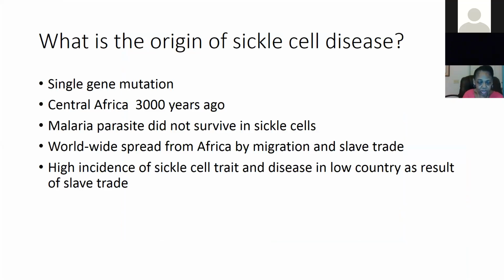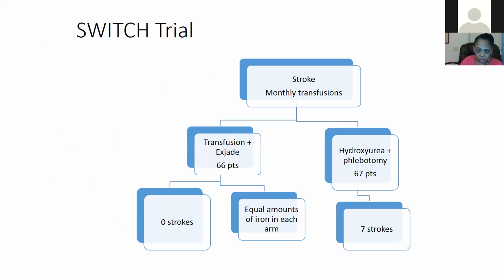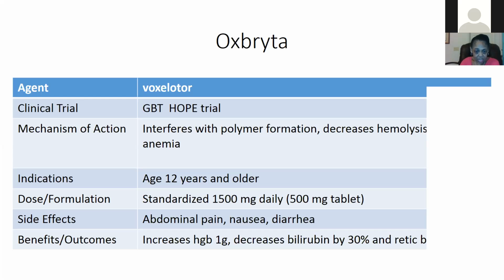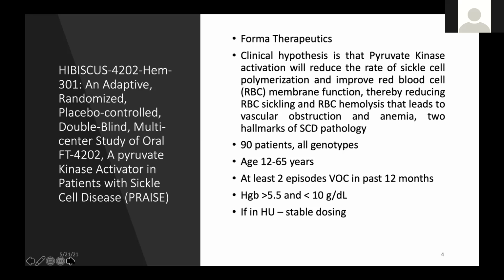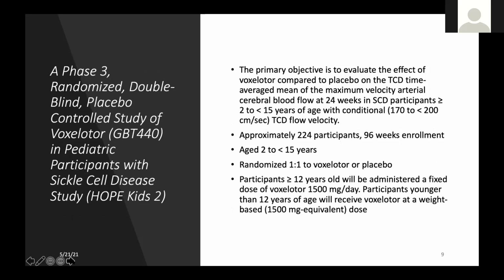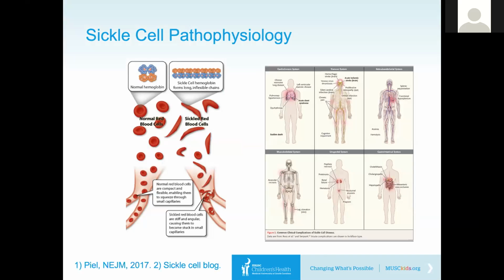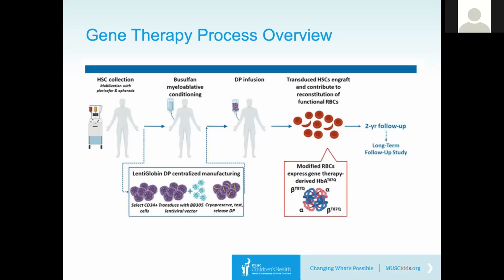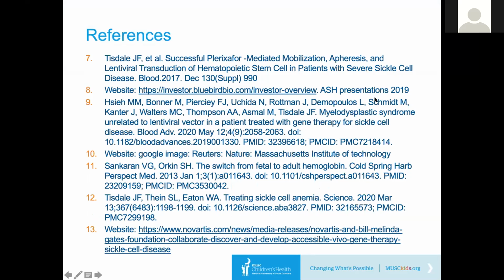SICKLE CELL DISEASE: Current Medical and Mental Treatments -Pediatric Medical Treatments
Professional Education Video Presentations and Patient Panel, presented by Sickle Cell Services of the COBRA Agency, recorded at MUSC (Medical University of South Carolina) Statewide Professional Training funding courtesy of SC DHEC.